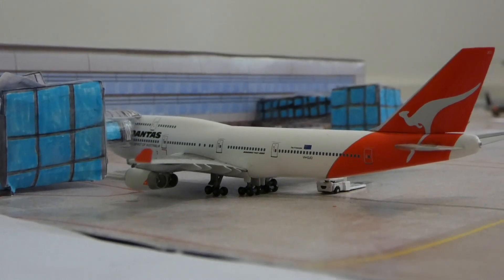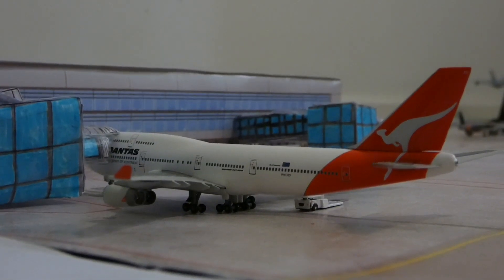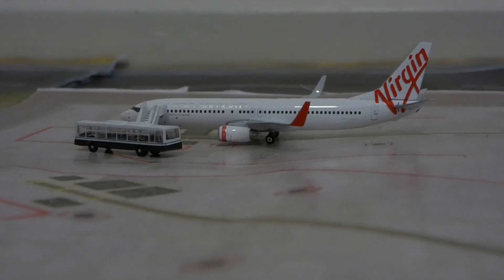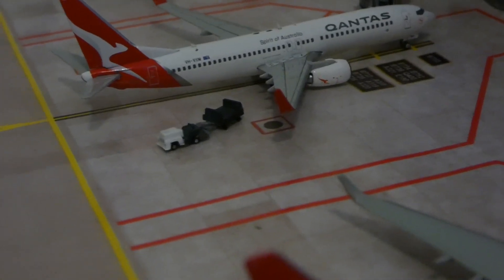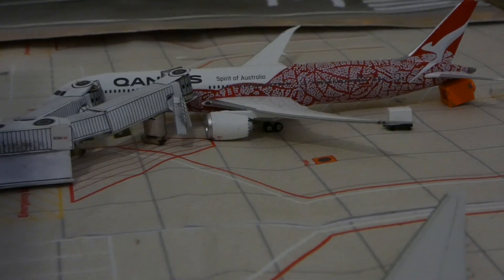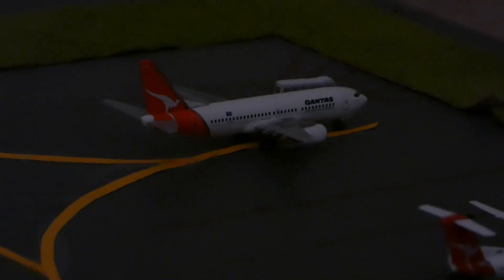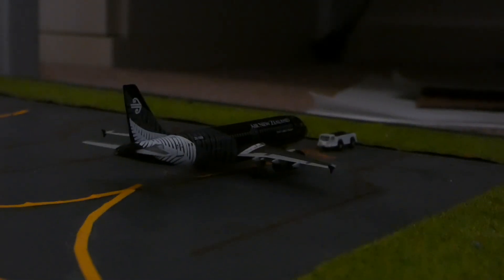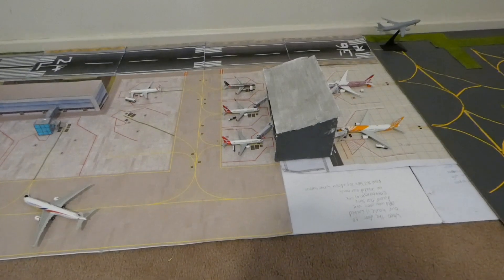1:400 AEC INTERNATIONAL AIRPORT UPDATE #2 - DAYTIME ACTION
Welcome to another AEC airport update! Today I am doing a daytime update as last update was the evening action. 2 new models for this update and another AEC update will be out soon! Enjoy!